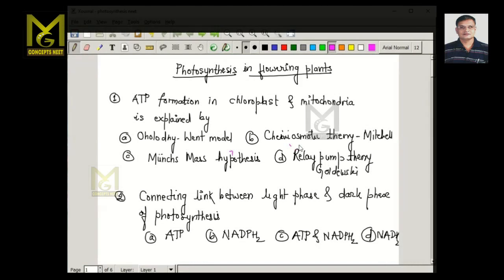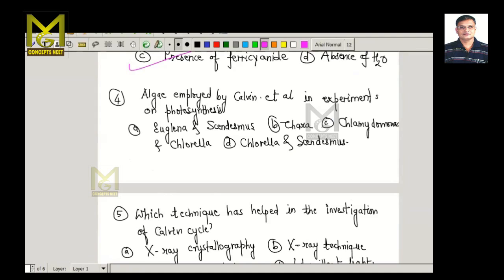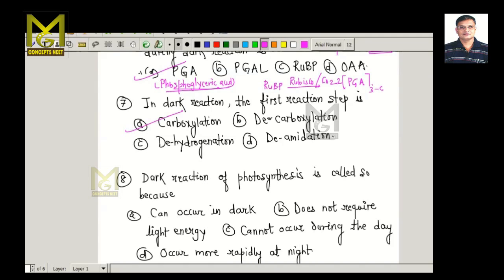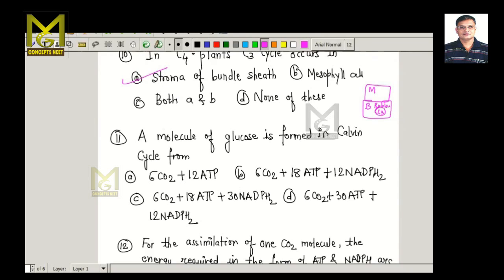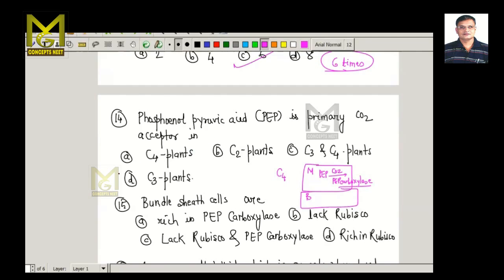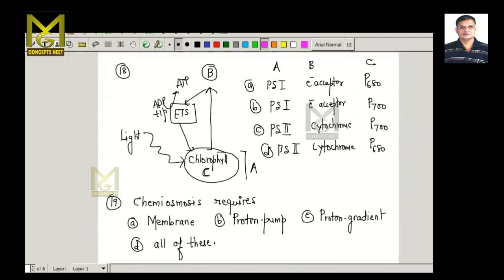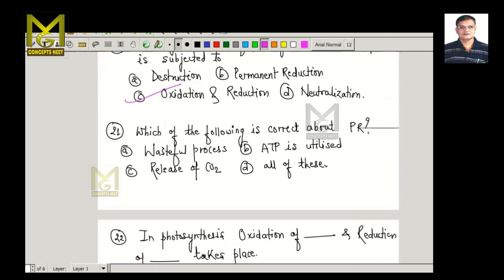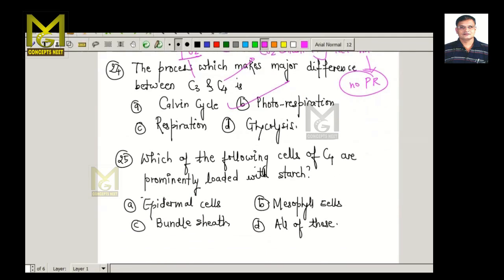Photosynthesis in flowering plants